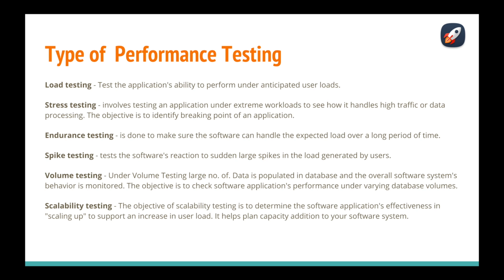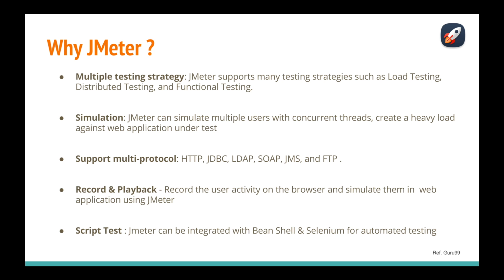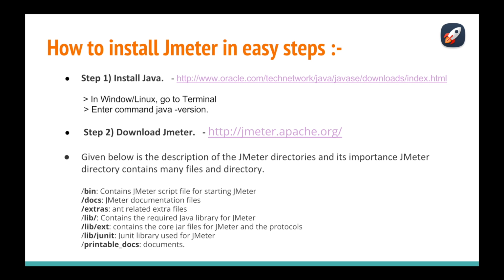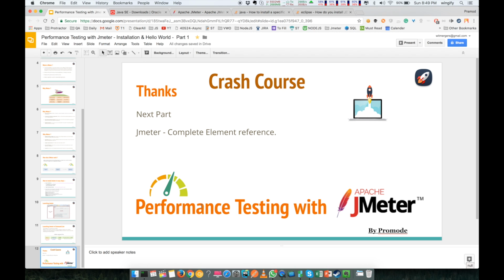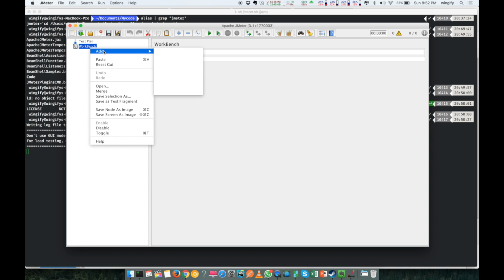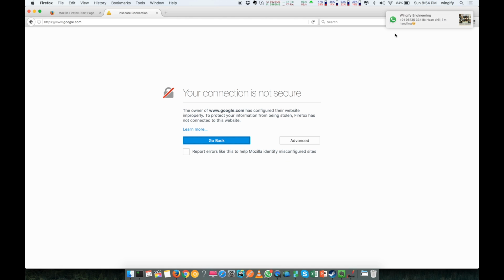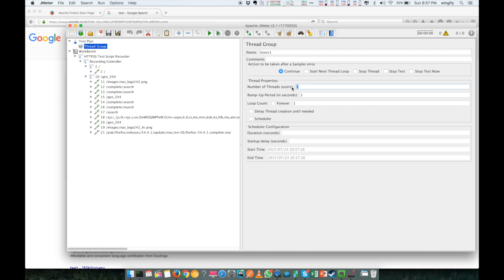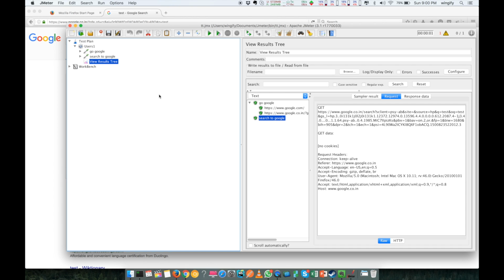Performance Testing with Jmeter - Installation & Hello World - Part 1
Performance testing is a type of testing to ensure software applications will perform well under their expected workload.

The Apache JMeter is pure Java open source software, which was first developed by Stefano Mazzocchi of the Apache Software Foundation, designed to load test functional behavior and measure performance.

Measure the performance of web application or variety of services.

Measure the performance of APIs service.

JMeter originally is used for testing Web Application.